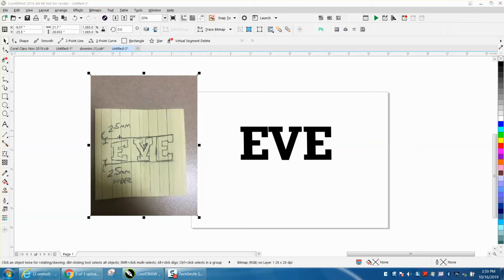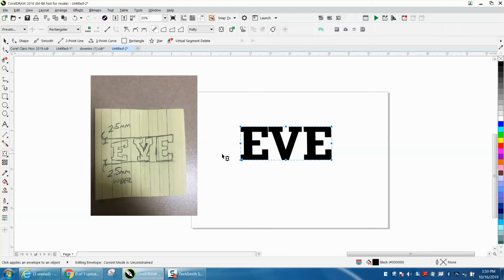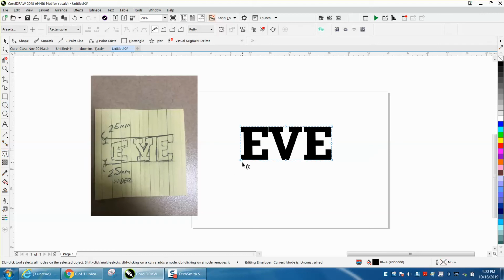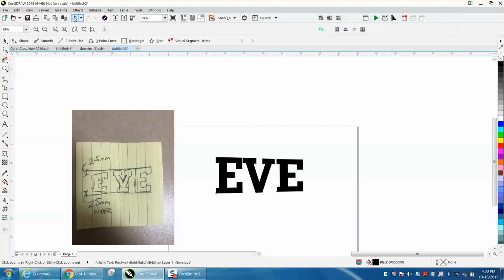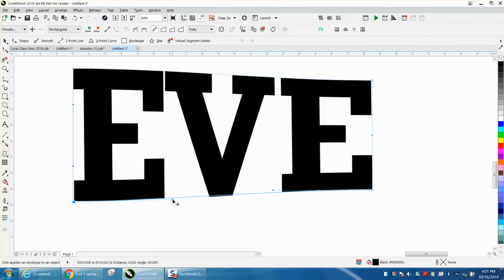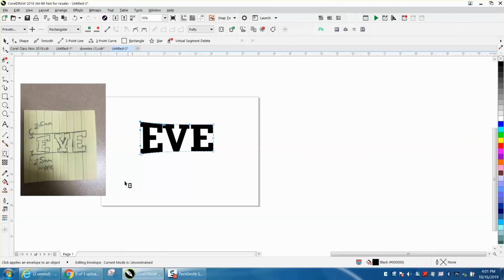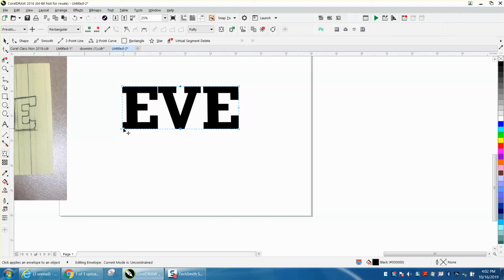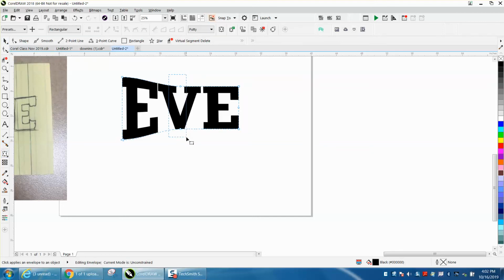Corel Draw Tips & Tricks Envelope Tool for Text